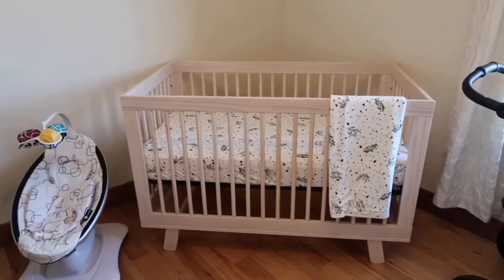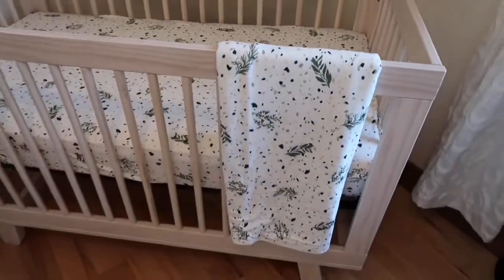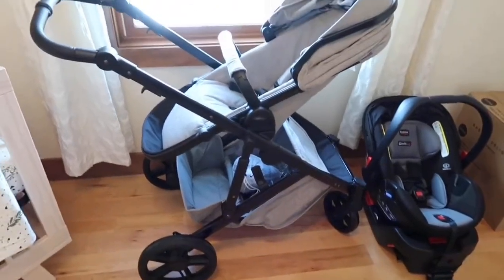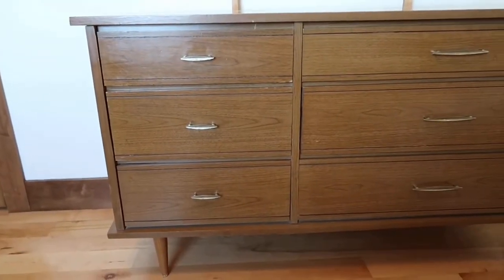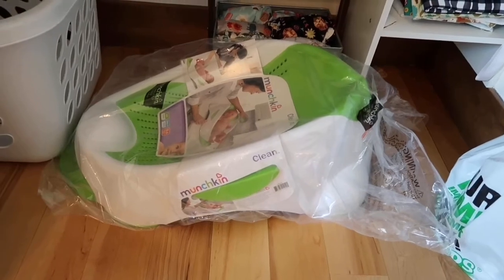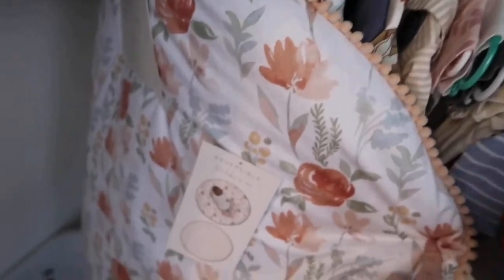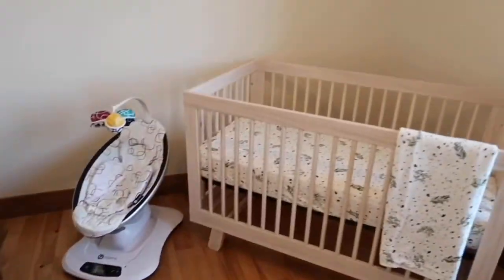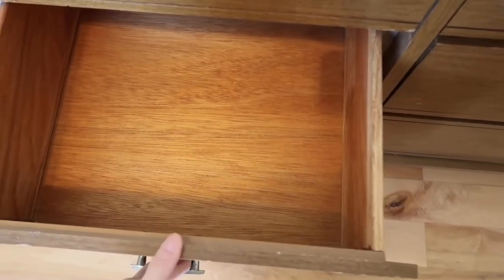Minimalist/Boho Nursery Tour + Newborn Essentials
We are just beginning to get things ready in the nursery so I thought I would share what we’ve got so far.

I’m really excited to get the dresser DIY done next week, it’s going to be a big project with the repair work it needs but I love a good DIY! I’ll be sharing it in my stories and I’ll create a highlight for it as well: IG @farmhousebyalesha

I have many baby essentials yet to purchase and finishing touches plus nursery decor to add so I’ll be doing another update as we get closer to our due date.